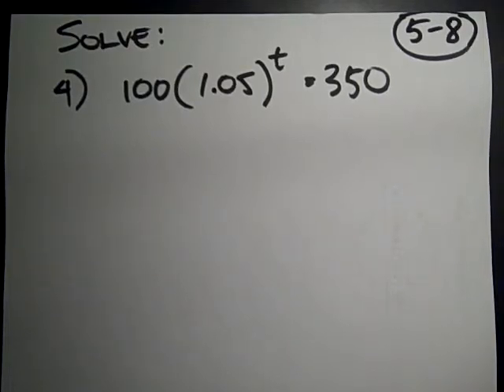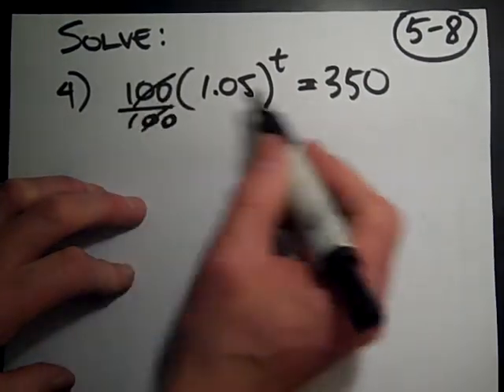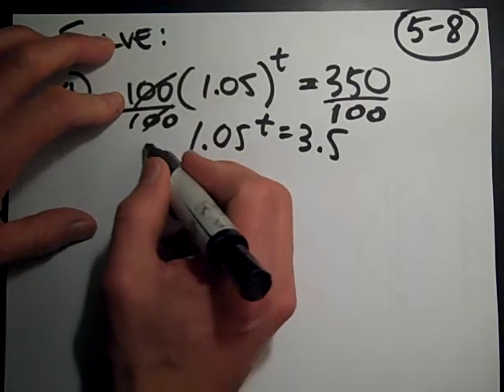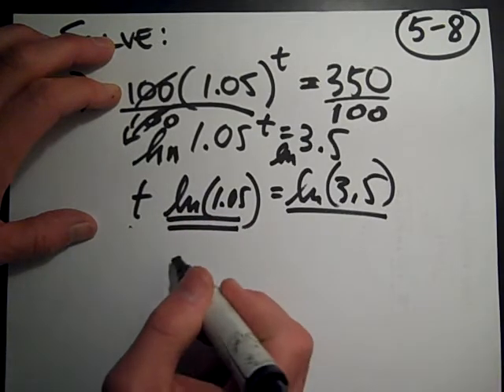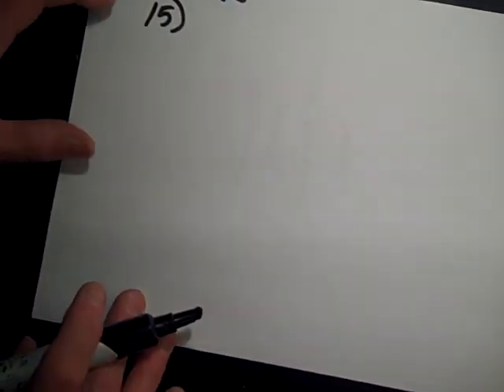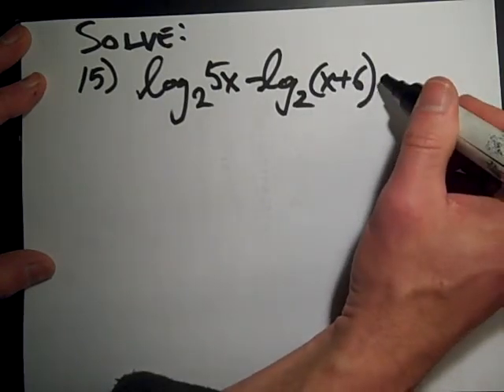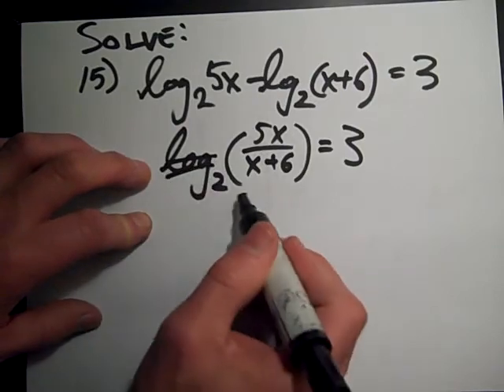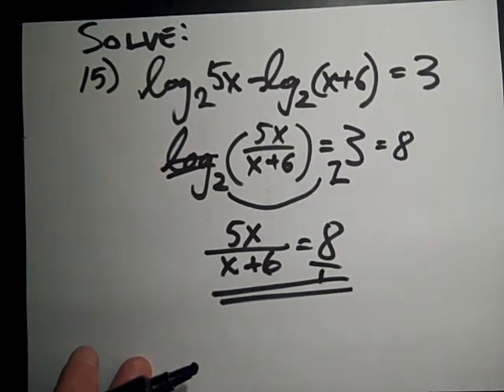IM3.5.8.MP4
Mathematics Instruction